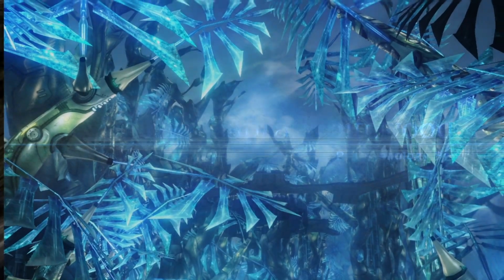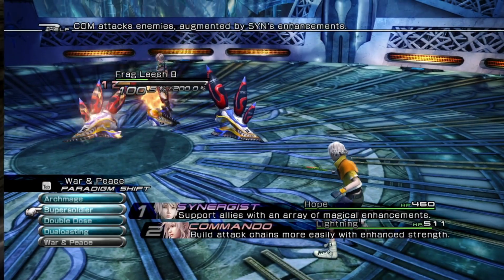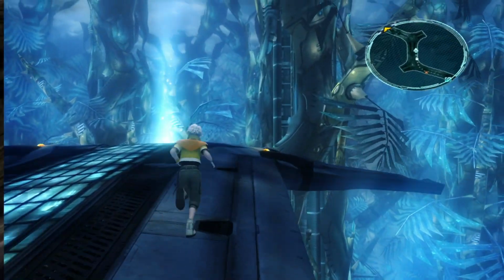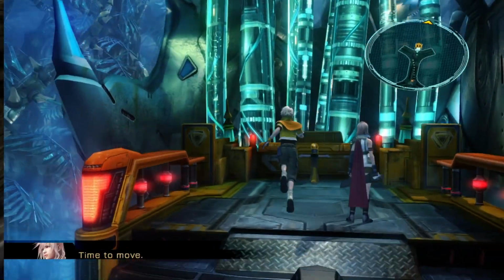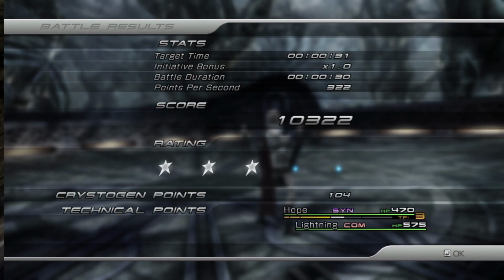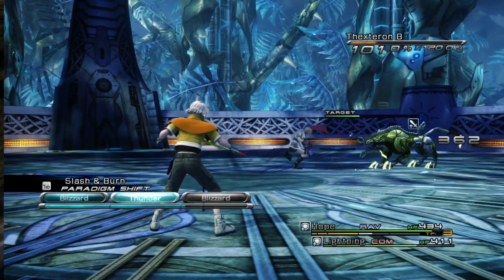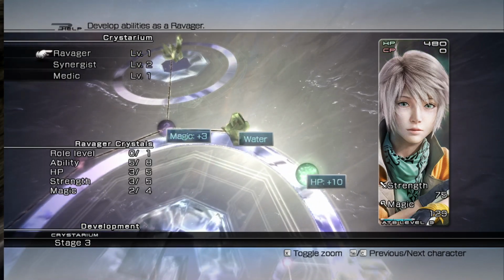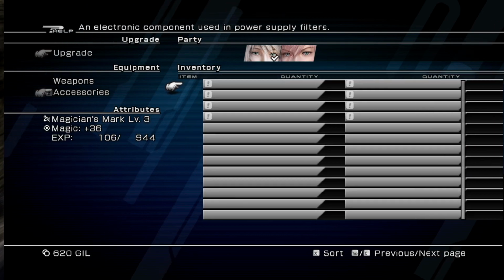Hope Guides The Way -FF13 100% Guide -Ep 16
Welcome everyone to a new series on the channel where we will aim to unlock every Achievement for Final Fantasy 13.

We continue with Hope and Light as Hope now takes point and is the party leader. We Journey through the Woods that give Macalania Vibes. From FFX
We now Enter one of Two very useful early game grind sports that I highlight how to pull off here.
We also get another Achievement Hurray.
This is a Final Fantasy Game we are in it for the long haul.

 As always, I hope you enjoy the Journey to 100% Achievements with me.